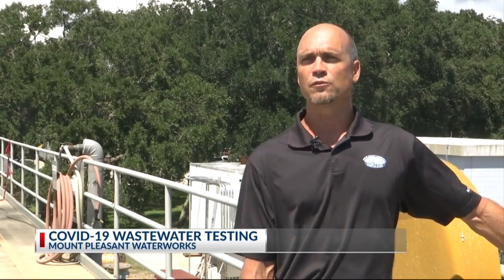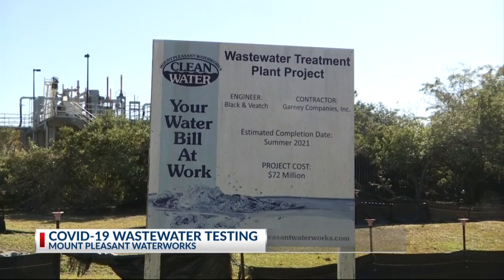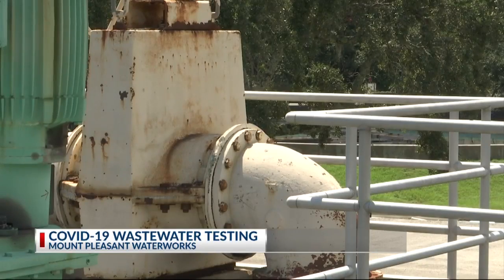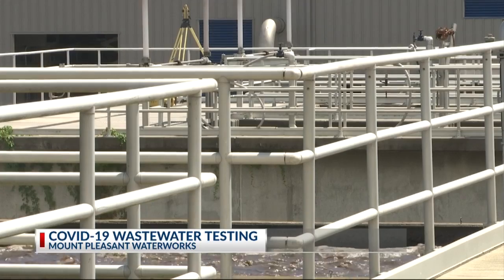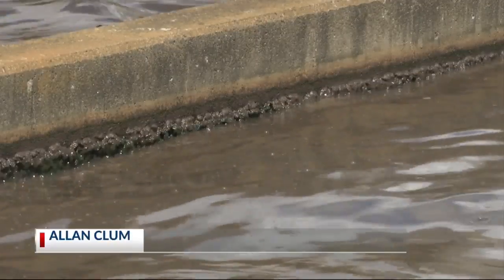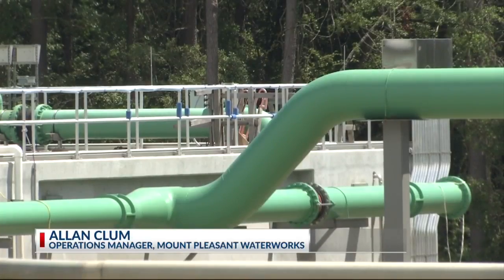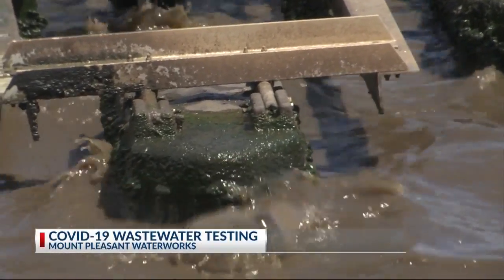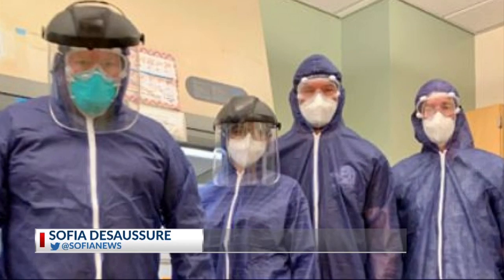Mount Pleasant Waterworks Covid testing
News 2 at 6:00 p.m.